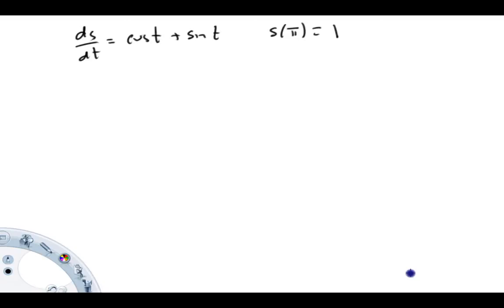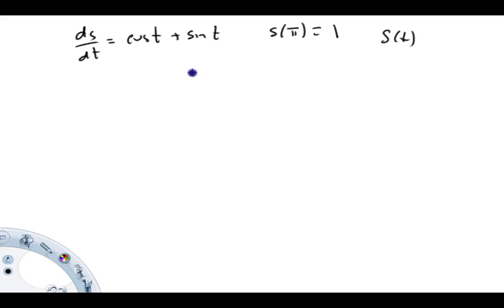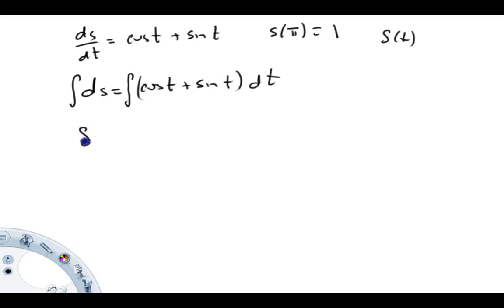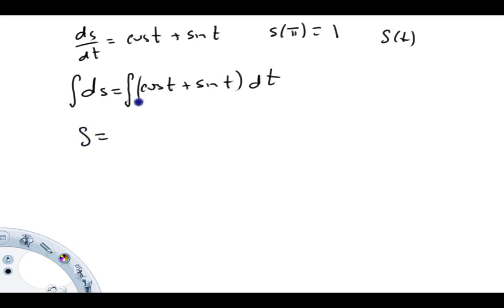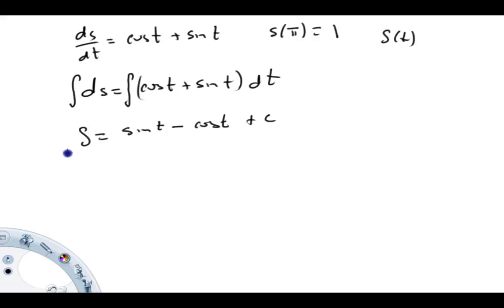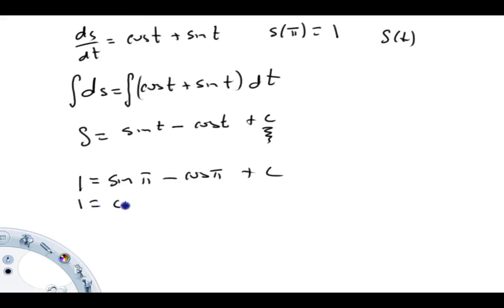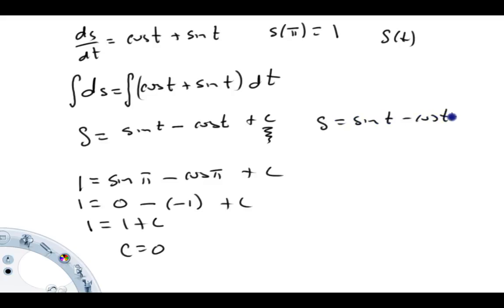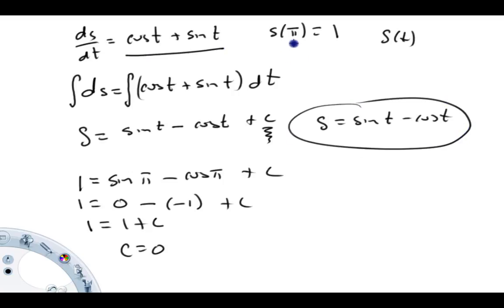Solving first order DEQ ex 2